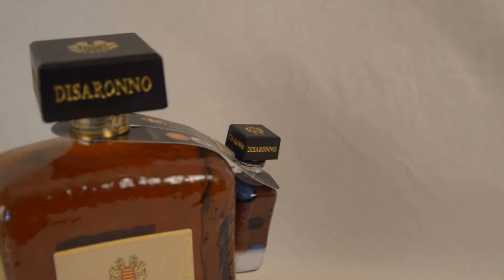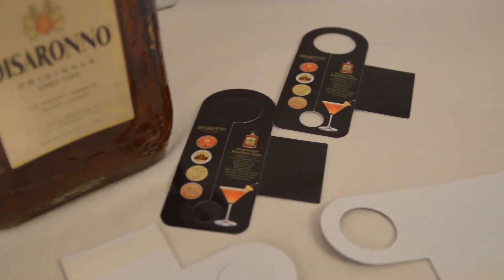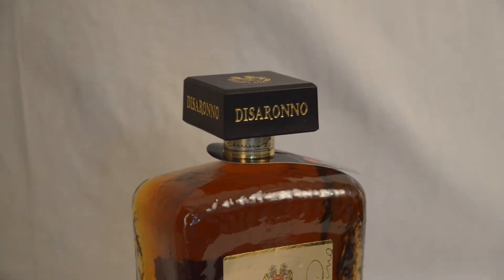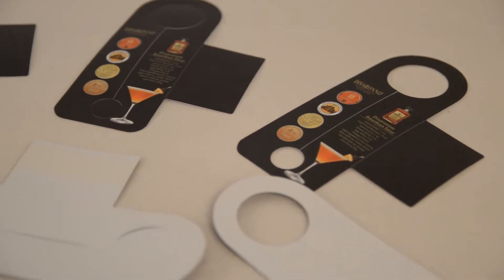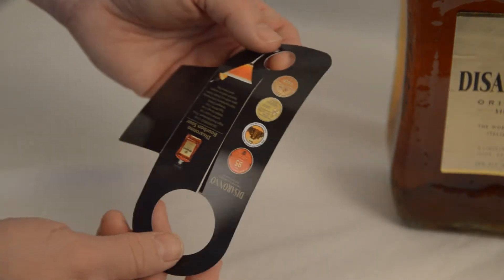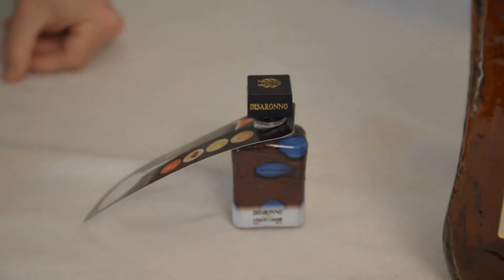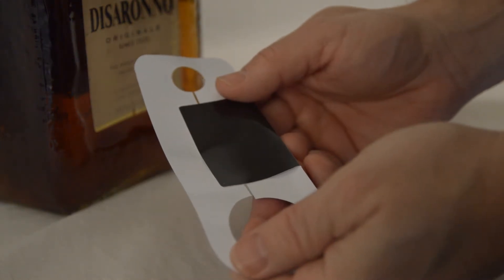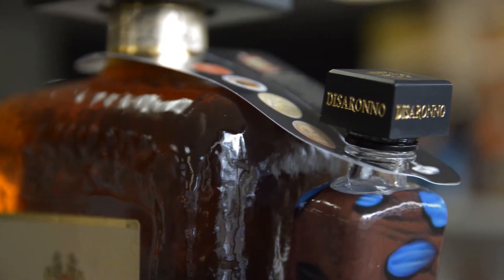Do-It Corporation - Disaronno - Video Case Study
Do-It Corporation Tackles Disaronno On-Bottle Promotion